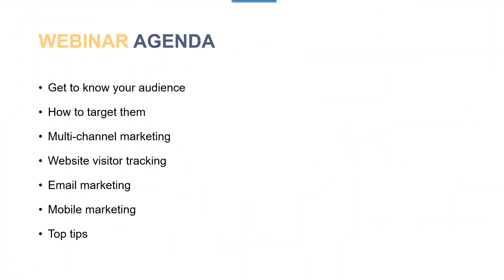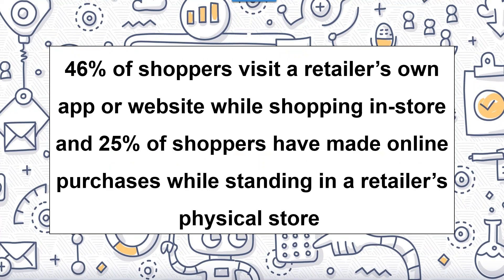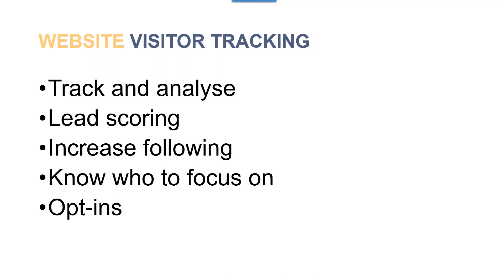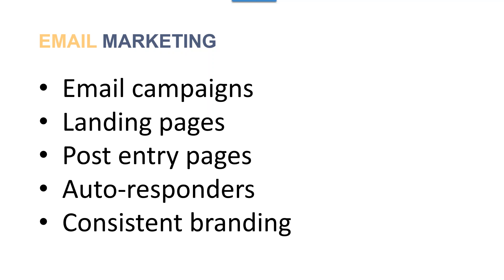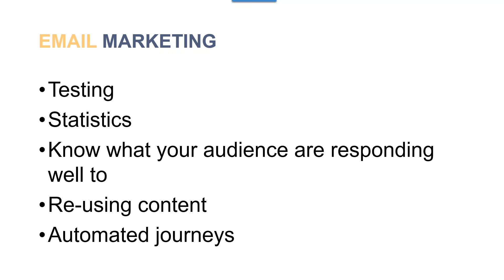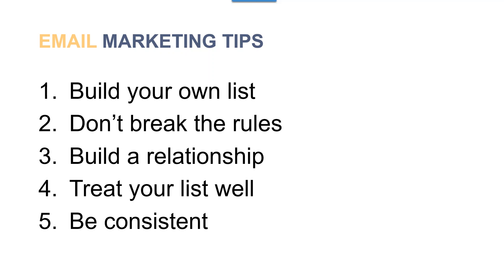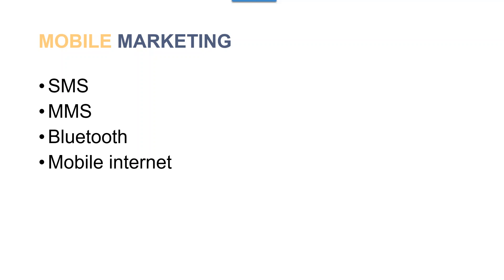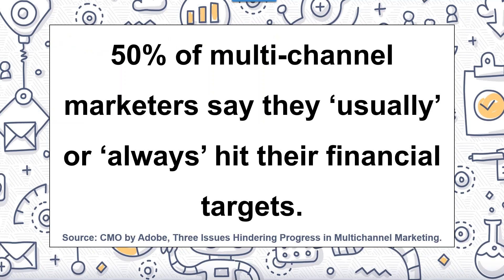Attract your target audience (part 1), episode 2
In this webinar you will learn all you need to know about website, email and mobile marketing. Learn how to utilise these tactics to target your key personas.